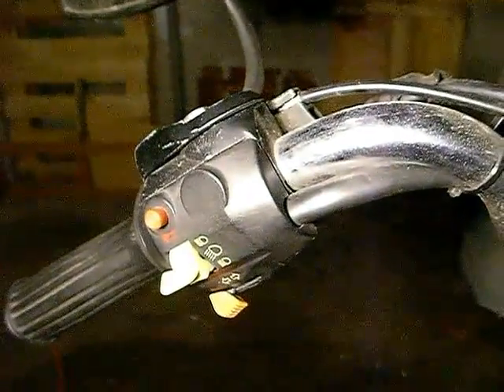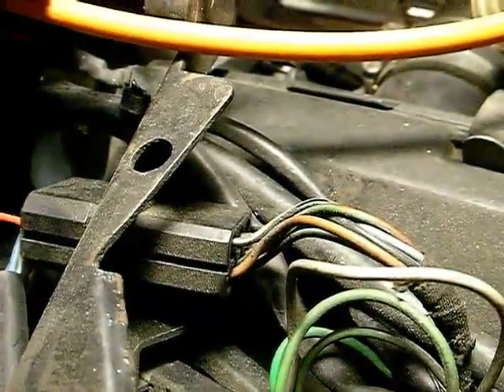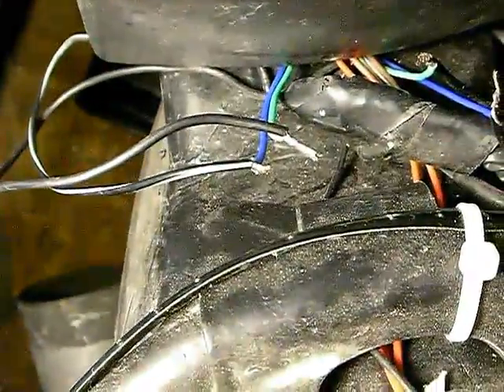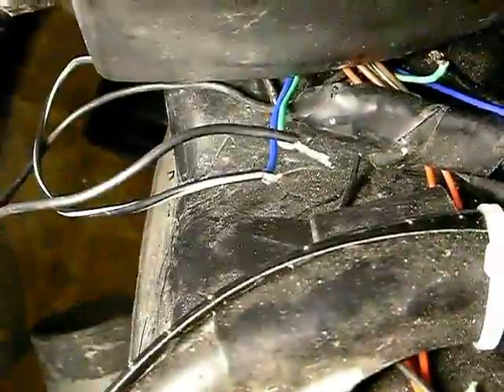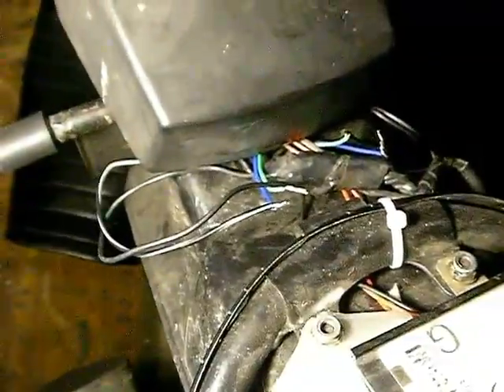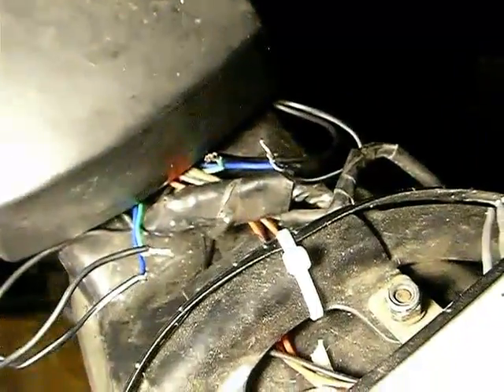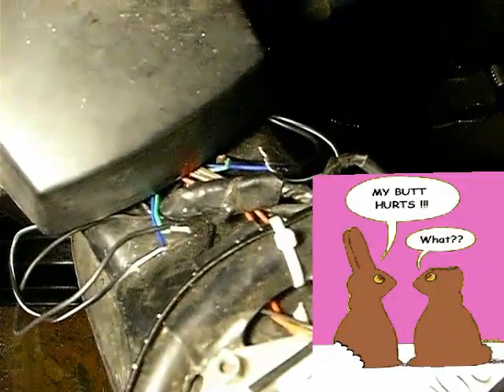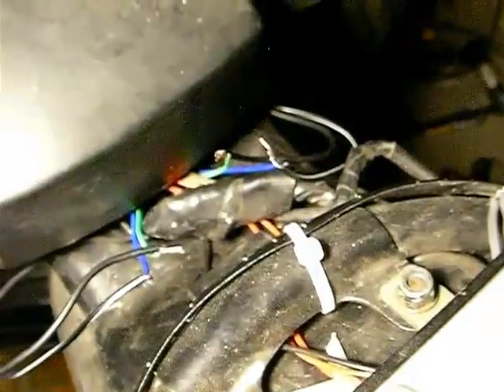Help me Youtube part 3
Part three. I think all I'm doing is confusing myself more.
I have the wiring diagram now and man, BMW don't like to make things simple, bless the bastards!